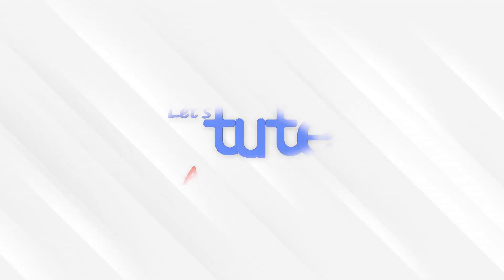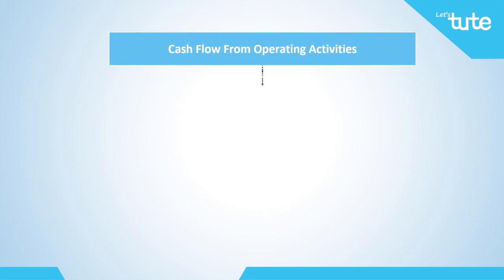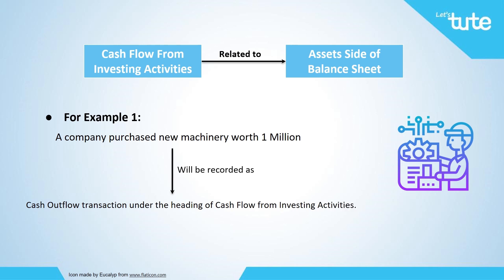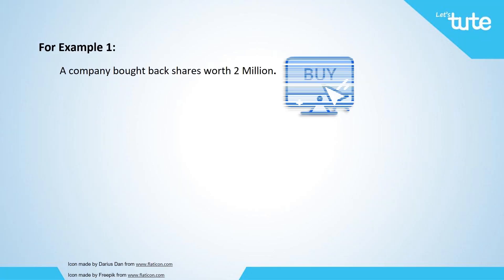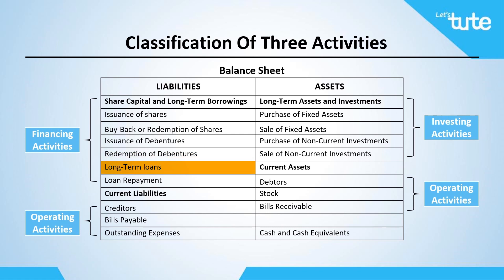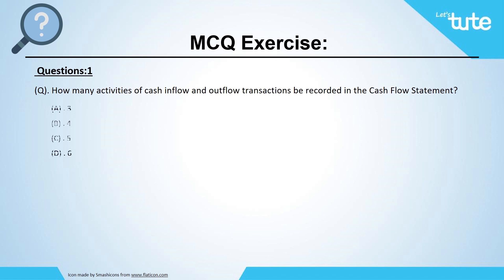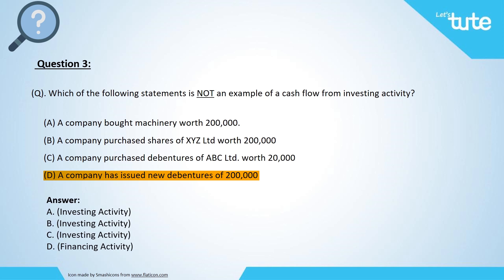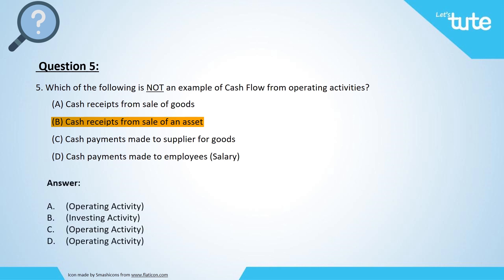Cash Flow Statements | Operating, Investing, Financing Activities | Format | Letstute Accountancy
Hello friends,

In this part we have explained the:
1. Three Essential Activities within Cash Flow Statements - Operating, Investing & Financing Activities
2. Classification of the Three Activities
3. Examples for each Activity
4. Solutions for multiple-choice questions (MCQs)

Timestamp
0:00 - Introduction
0:46 - Essential activities of Cash flow statement
2:45 - Cash flow from Investing activities
4:23 - Cash flow from Financing activities

In this session, we have explained the classification of the three major activities within the Cash Flow Statement - Operating, Investing & Financing Activities, and how they are presented, along with examples. We have also discussed some multiple-choice questions (MCQs) to test your understanding of this topic.

In the next session, we will introduce the two primary methods used in preparing a Cash Flow Statement - the Direct & Indirect Method. We will also  have an in-depth discussion on how the Direct Method is used to prepare a Cash Flow Statement.

This session is useful for class 12, CA, IPCC, CMA, CS and for all commerce, finance and management students as well as to all professionals wanting to have in-depth knowledge of cash flow statements and how it is prepared and analyzed.

Equipment:

1: Green Backdrop Background YouTube Video Shooting
2: DIGITEK® (DTR 550LW) (170 CM) Tripod For DSLR, Camera
3: Godox SB-UBW Series Octa (SB-UBW120 47'') lights
4: Cellphones TriPod t Adapter For Mobile Phone
5: Aerial Acoustic Foam
6: Travel Adapter
7: AmazonBasics Camera Lens Protective Pouches - Water Resistant
8: AmazonBasics Backpack for Cameras and Accessories

Accessories:

1: SanDisk 128GB SD Card - SDSDXXY-128G-GN4IN
2: SanDisk 128GB Extreme Pro SDXC UHS-I Card - C10, U3, V30, 4K
3: Canon EF-S 24mm f/2.8 STM Lens
4: Spe Tulip 58Mm Flower Lens Hood (Black) For Canon Eos
5: Graphic Tablet
6: Microphone with 20ft Audio Cable
7: Headphones for Home & Recording studio
8: Studio Condenser Microphone

Software:

1: Effects and Cinema 4D Lite: 3D Motion Graphics Using CINEWARE
2: Adobe Photoshop CC for Photographers 2018 Paperback